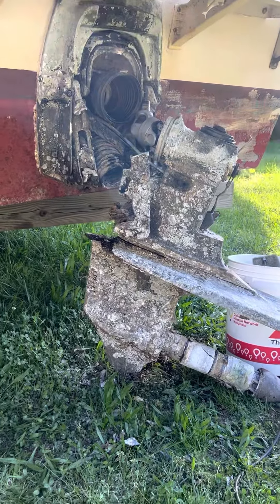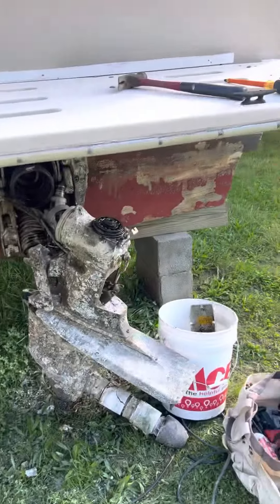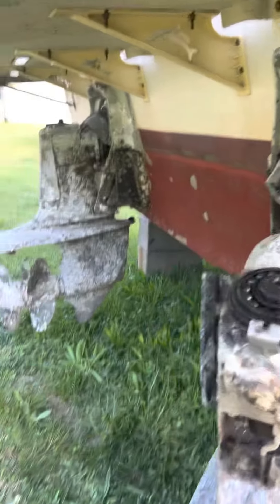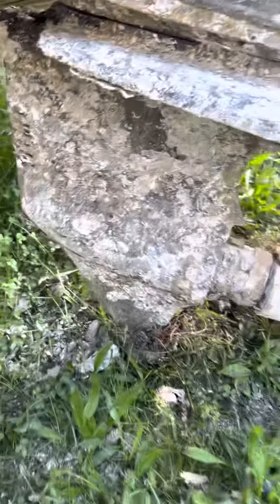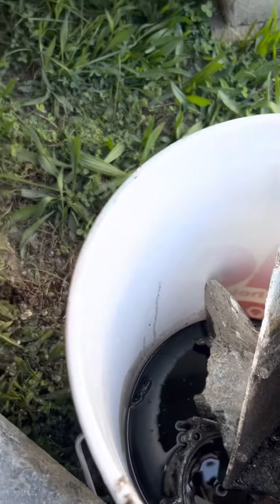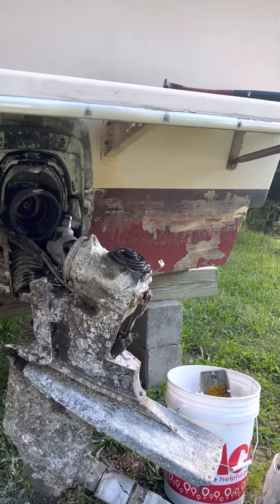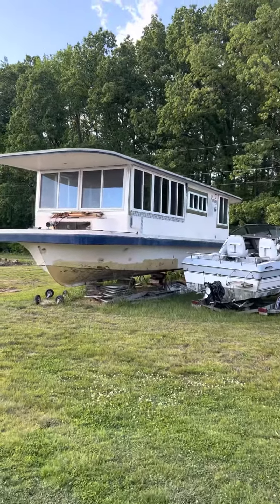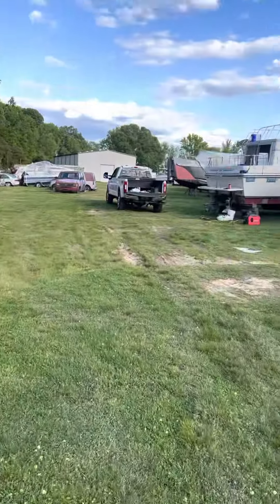Finally got drive off. Ran out of coffee 😕